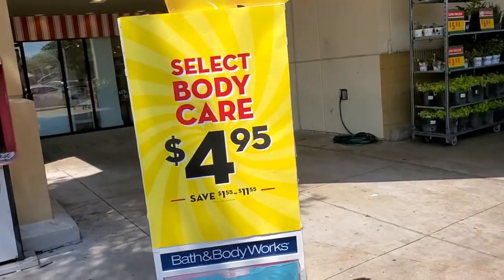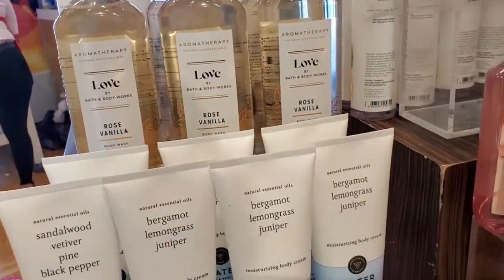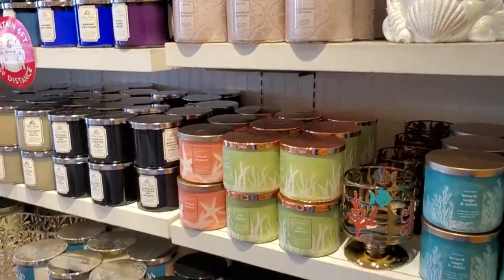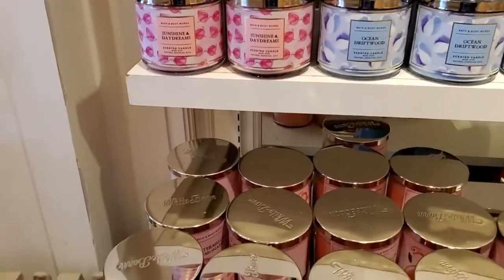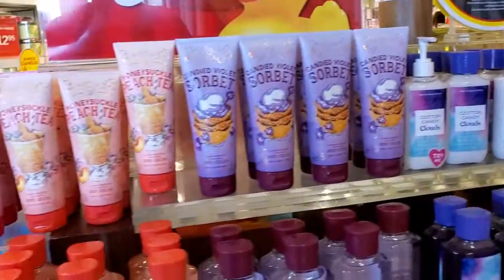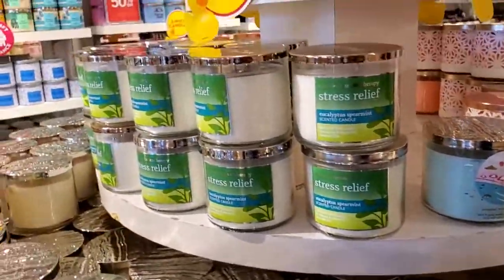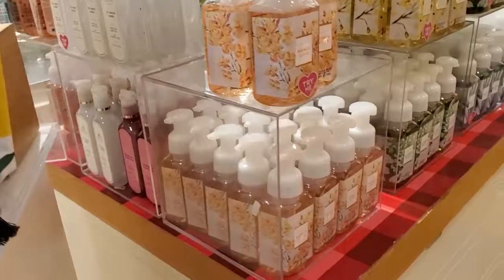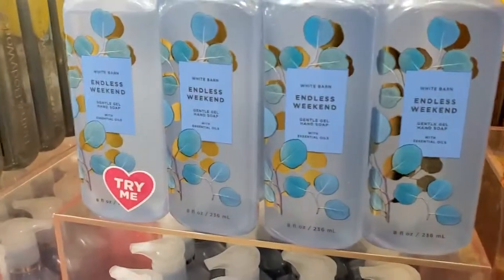Bath and body works semi annual sale walk through